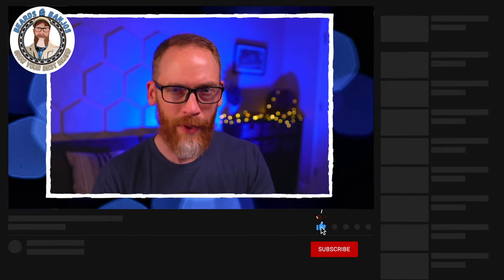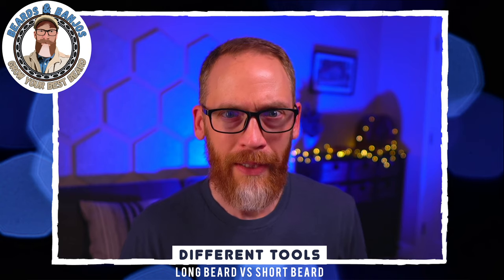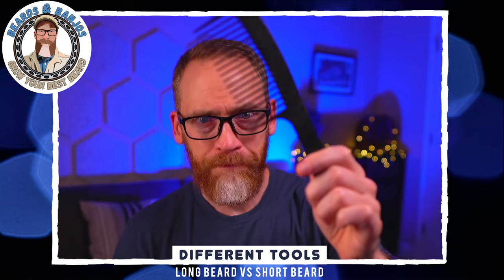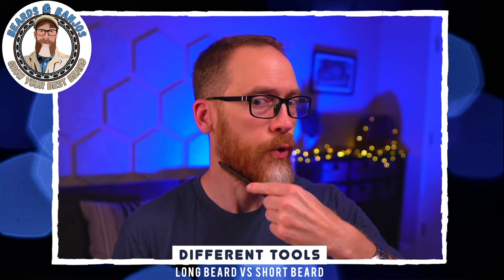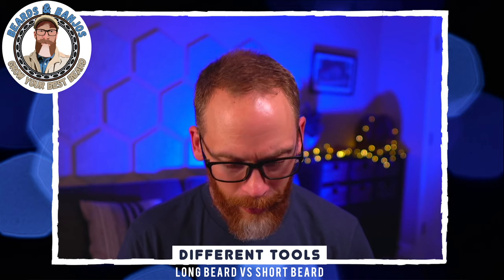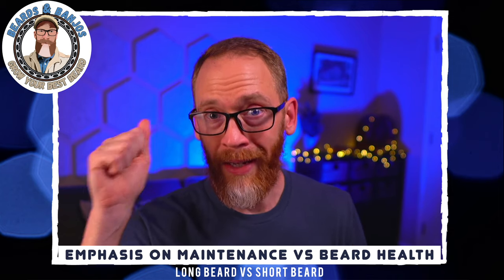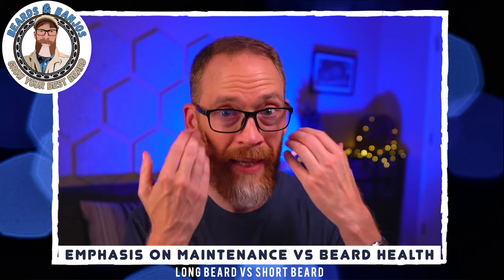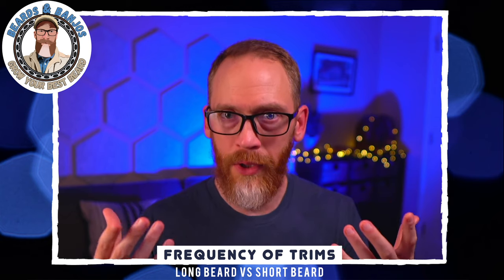Short Beard vs Long Beard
What are the differences in maintaining a short beard vs a long beard? I reflect on my experiences after trimming my longer beard recently.

Items seen in the video:
- Chicago Comb Model 1
- Chicago Comb Model 8
- Conair Small Round Brush